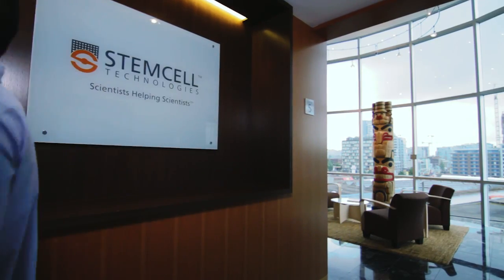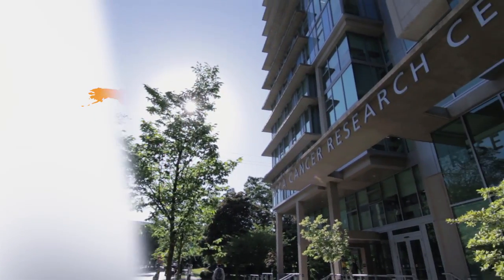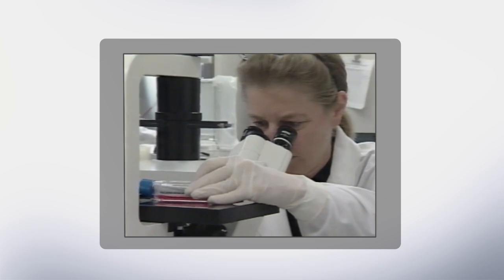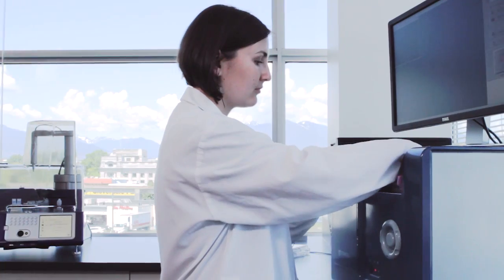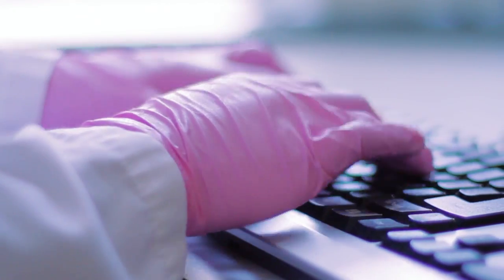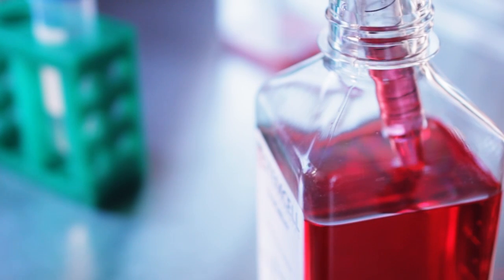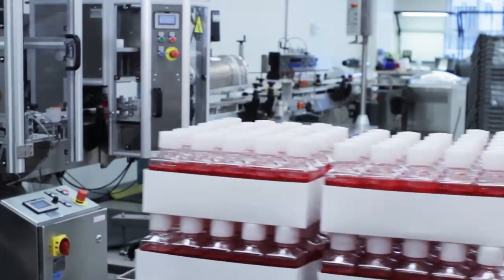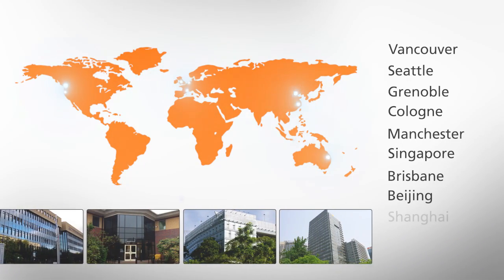STEMCELL Technologies Inc. Corporate Overview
This video is an overview of STEMCELL Technologies Inc. Which is a privately-owned biotechnology company that develops specialty cell culture media, cell separation products and accessory reagents for life science research.